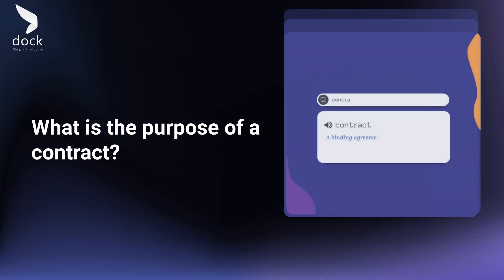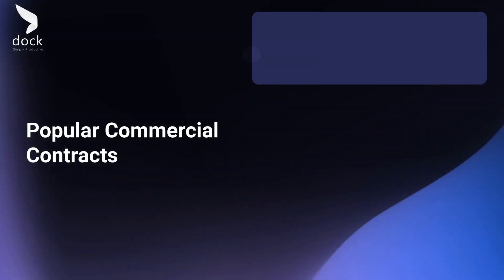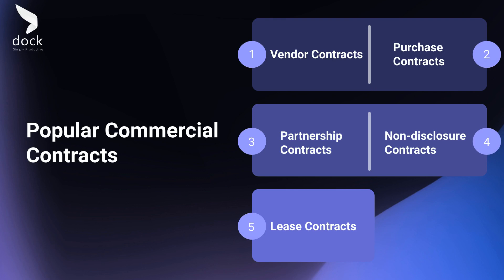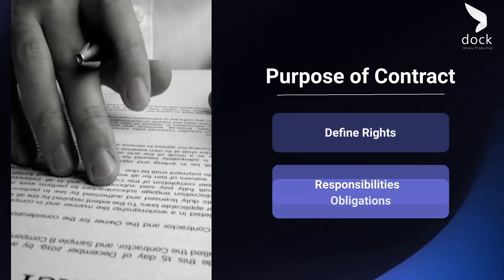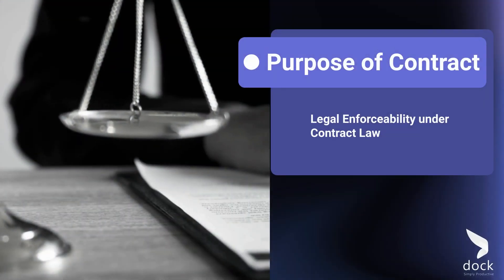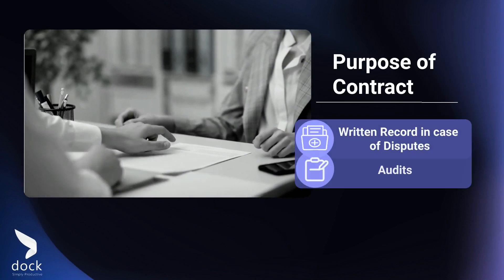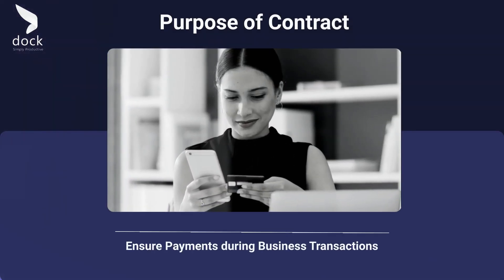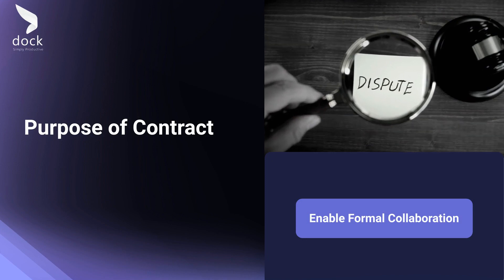What is the purpose of a contract?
Contracts are an integral part of your daily business operations. Explore how, from sales to procurement, every department benefits from the various purposes of a contract.

Dock 365 supports business productivity and efficiency with our contract lifecycle management solution.
As our solution is built on your Microsoft Office 365 and SharePoint infrastructure, you can stretch your Microsoft investment and get increased user acceptance.